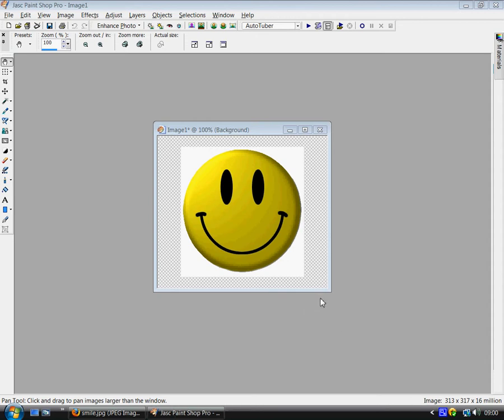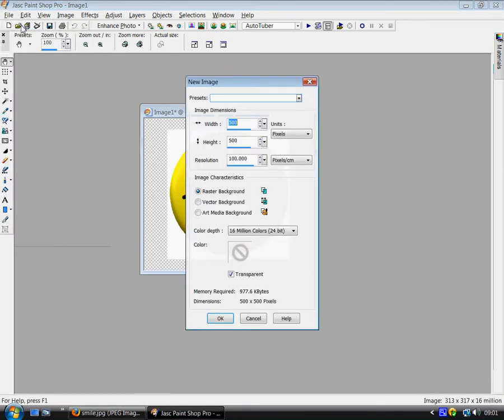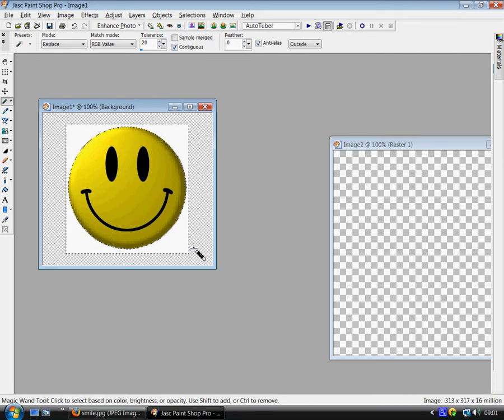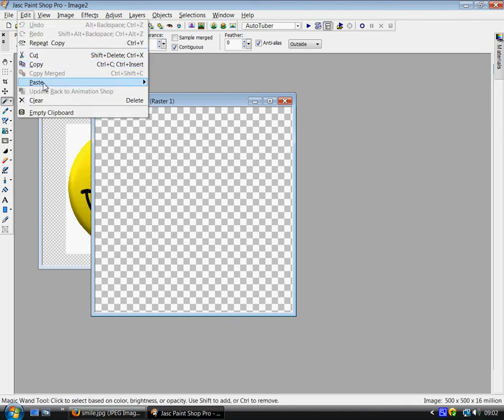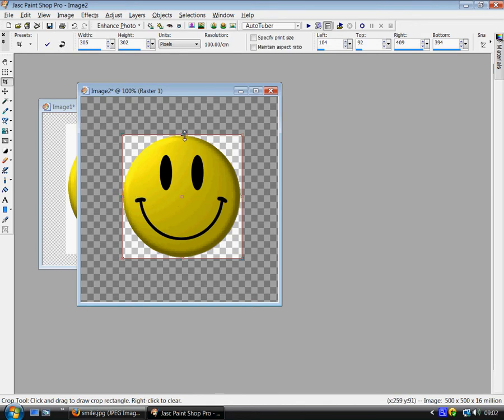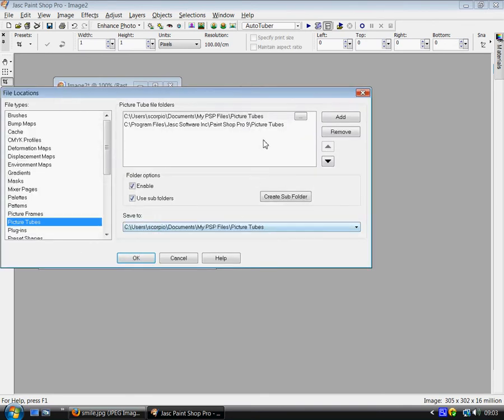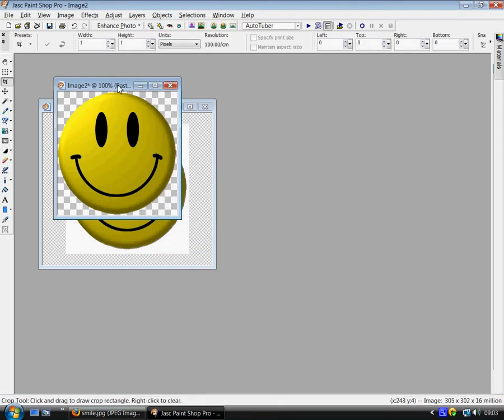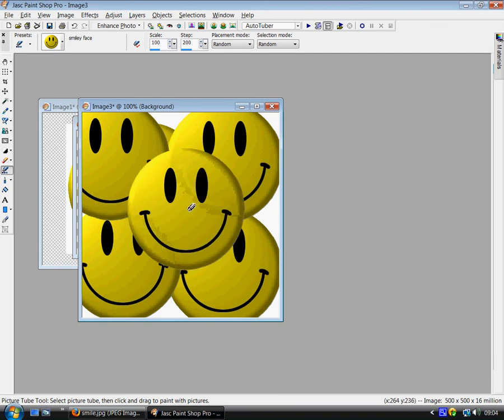PSP 9- Tube Tutorial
How to make your own tubes and save them using PSP 9